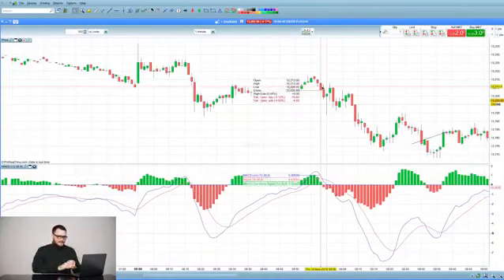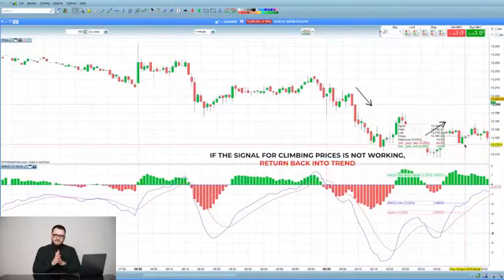4 3 Back into the Trend Rule